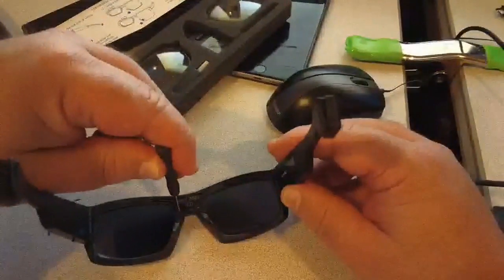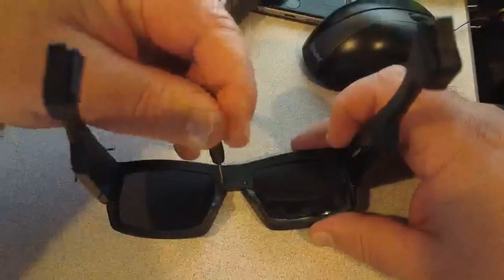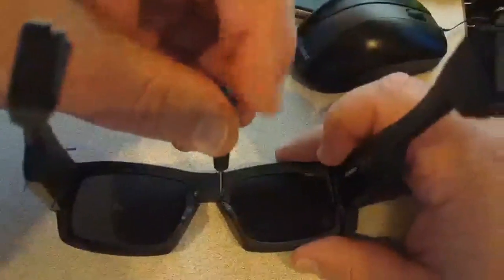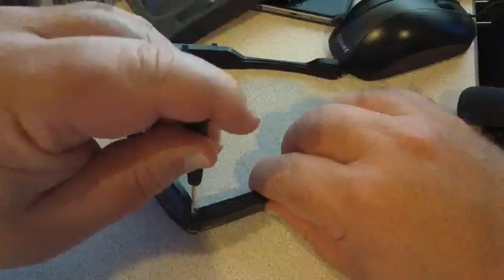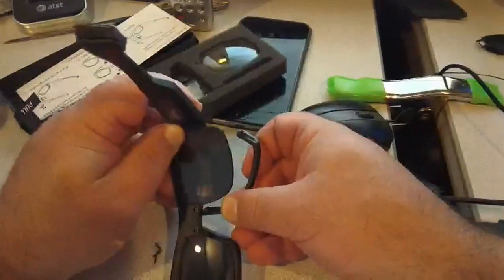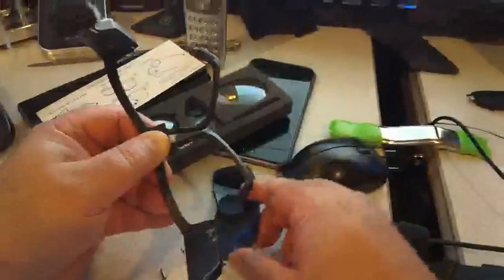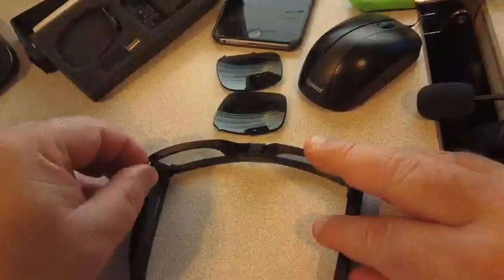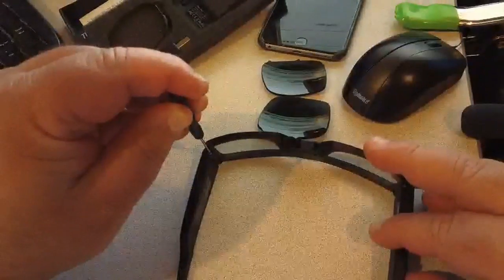PivotHeadReplaceLenses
Timer Pro - Video Timer Pro - Pivothead Point of View Glasses - Replacing Pivothead Lenses with Clear Lenses